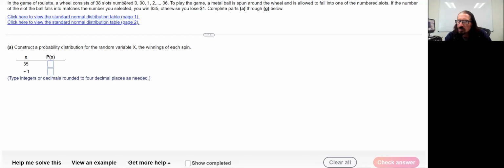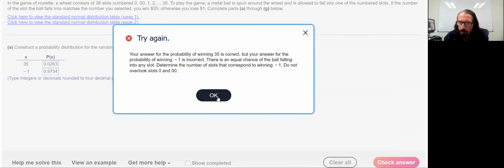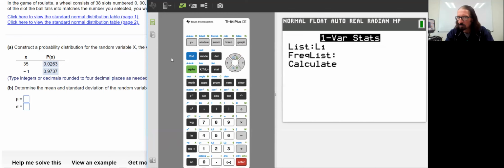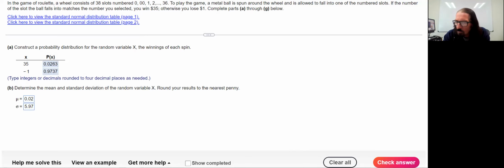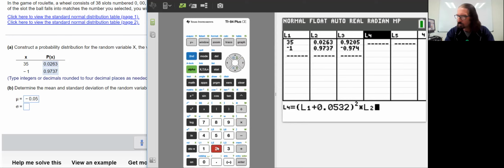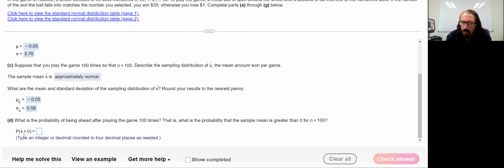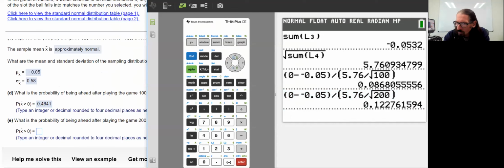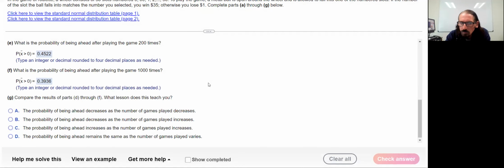The Probability of No Losses as Gambling Continues